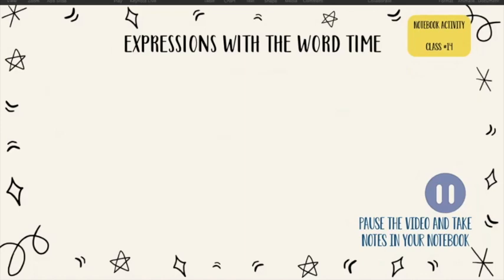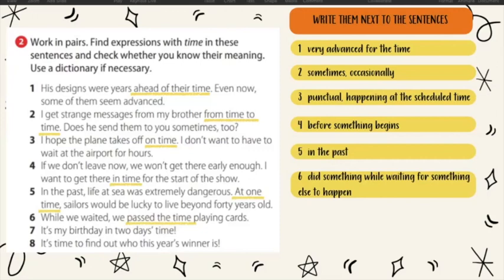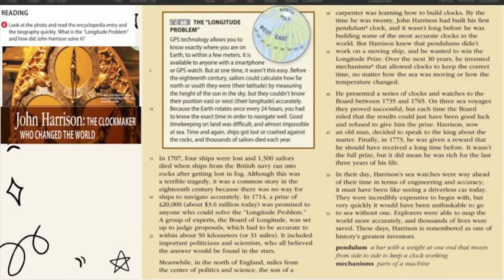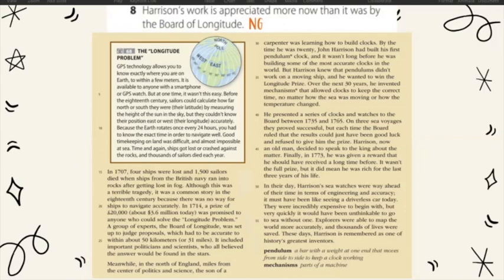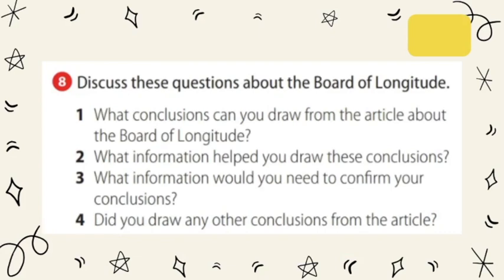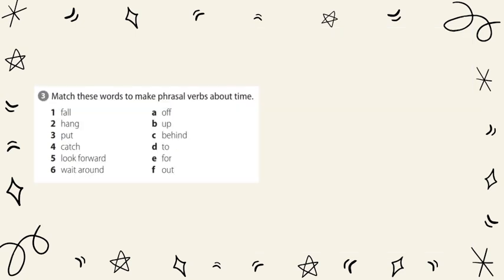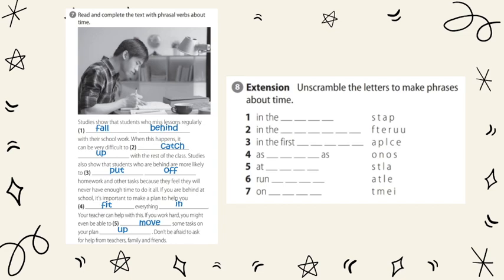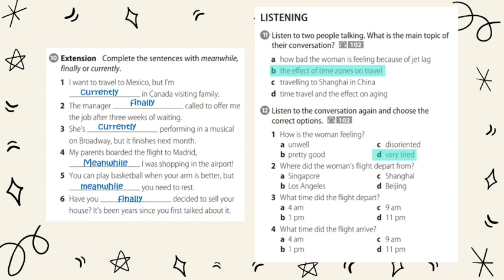PET T.Nereyda Sesión 14 Unidad 10 B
Practice for Pet Level Students related to Unit 10 B